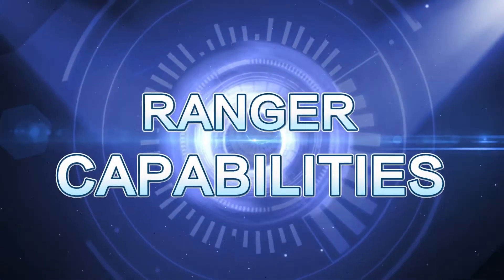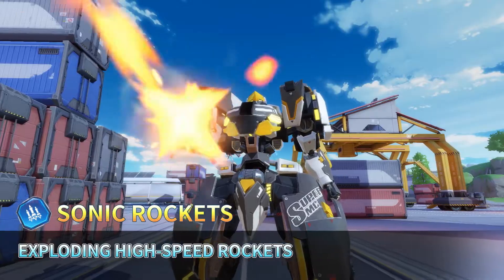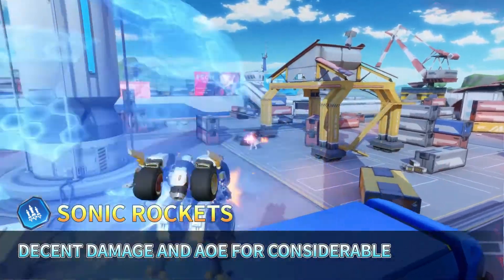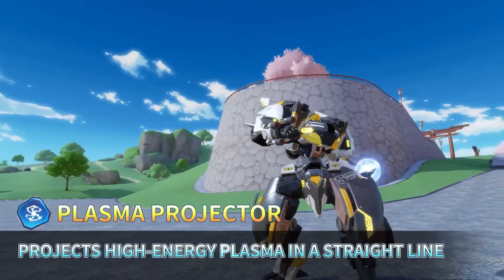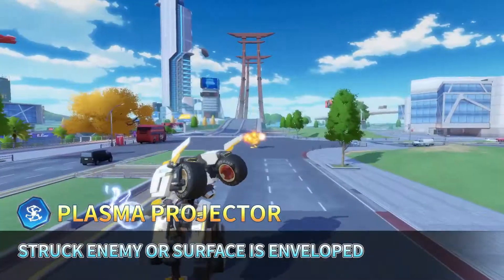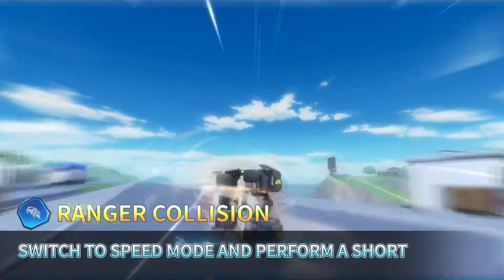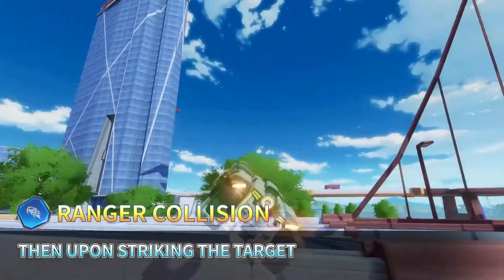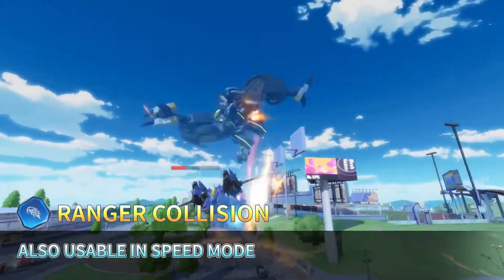Ability Showcase - Ranger | Super Mecha Champions